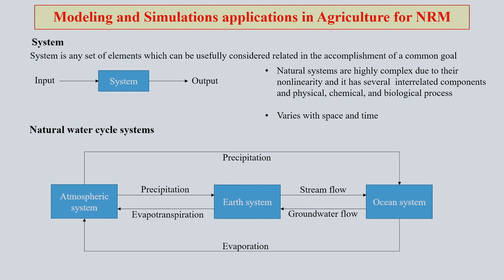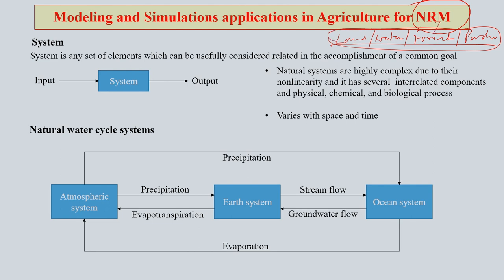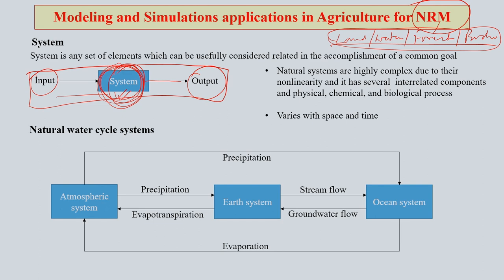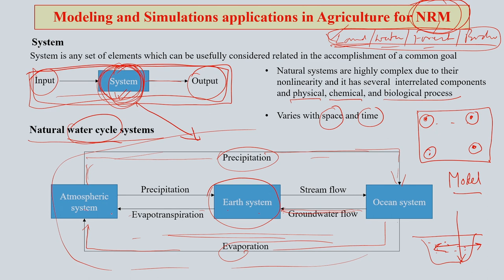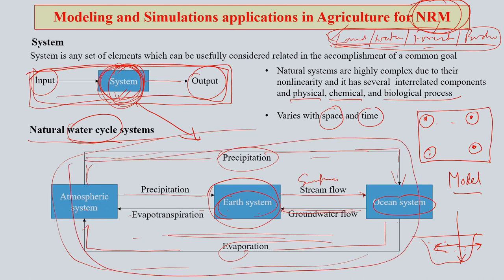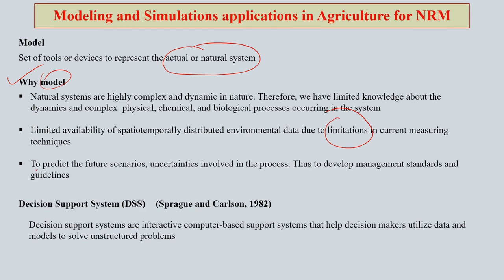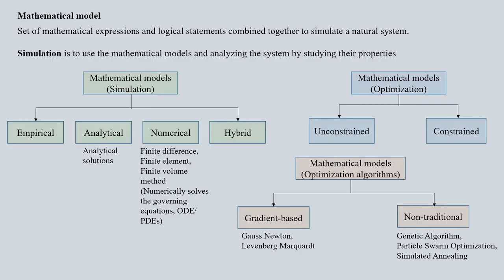Lec 33: Modeling And Simulations Applications in Agriculture for NRM (Part-1)